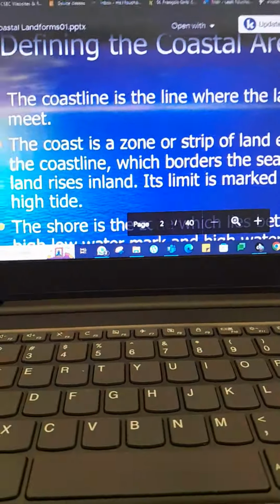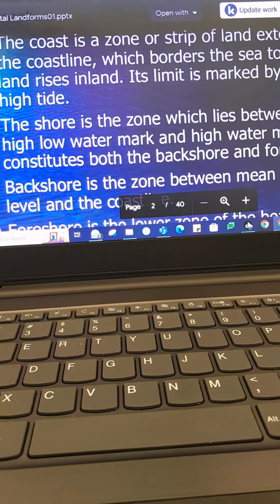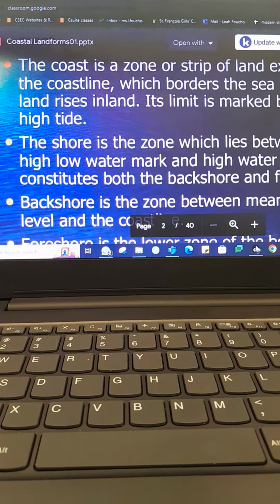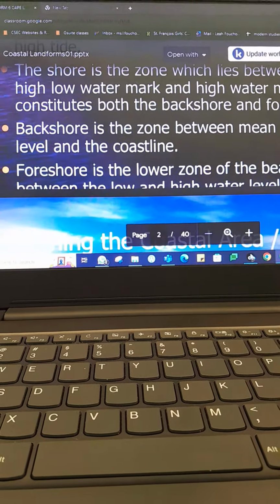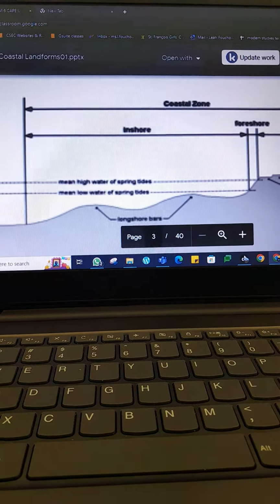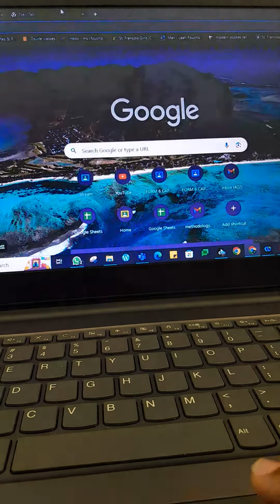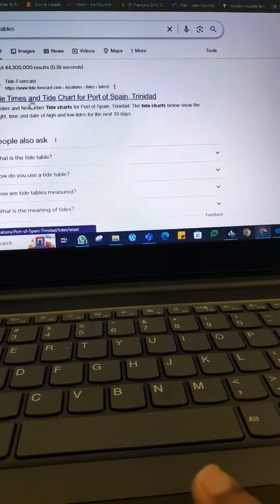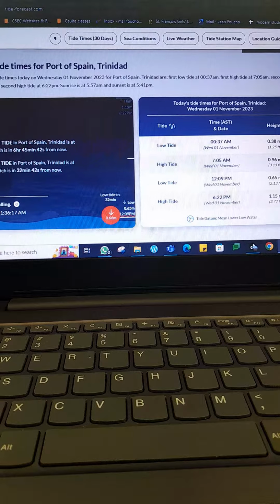CXC Geography CAPE UNIT1 : Coasts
Defining the Coastal Area